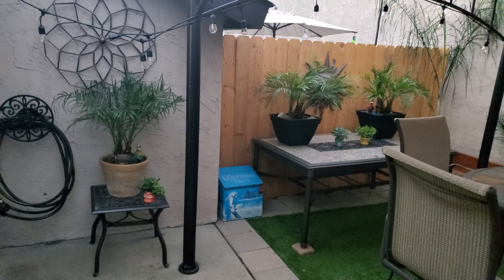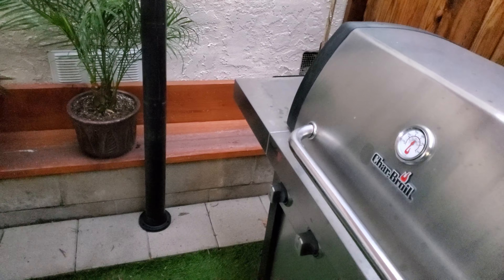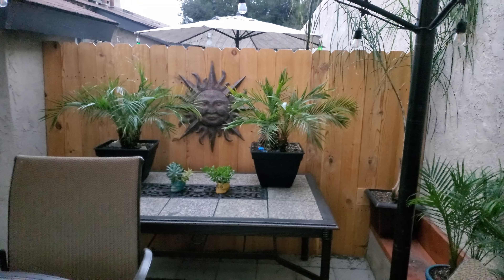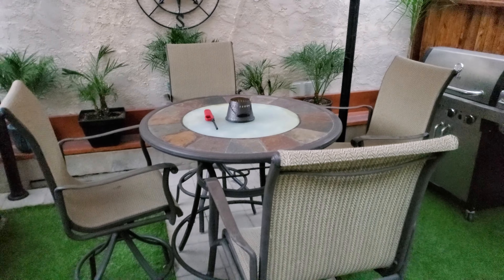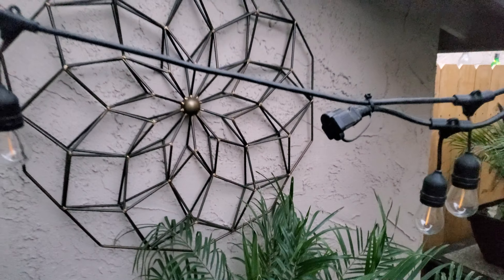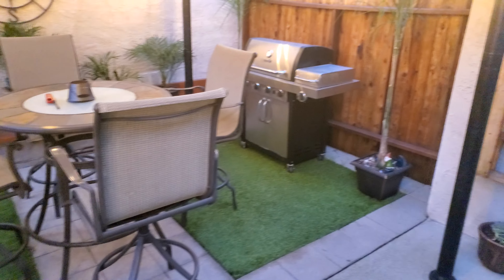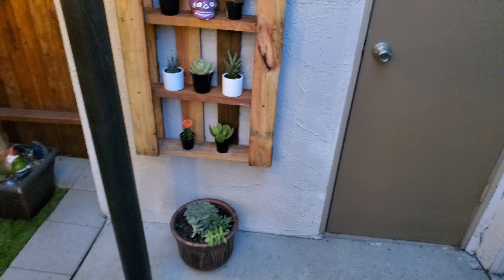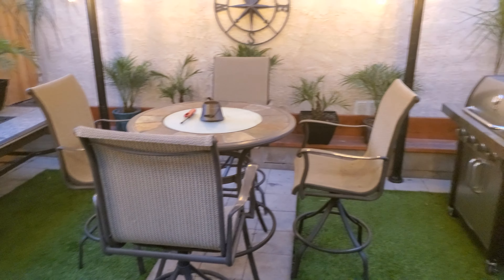Apartment patio with the use of a old pallet